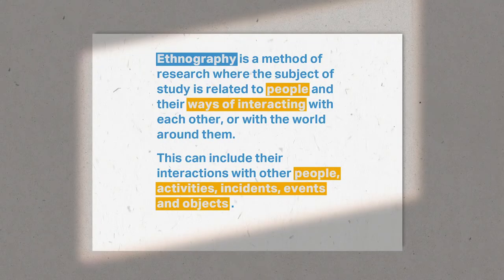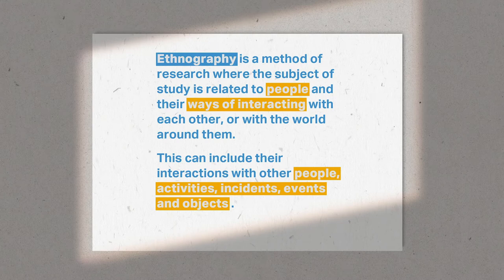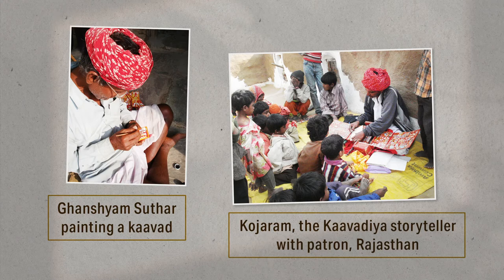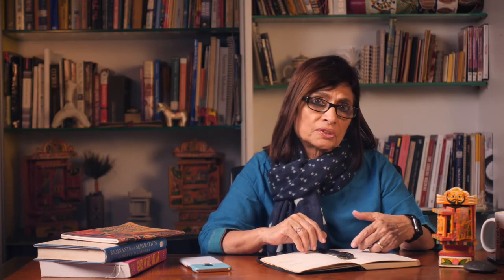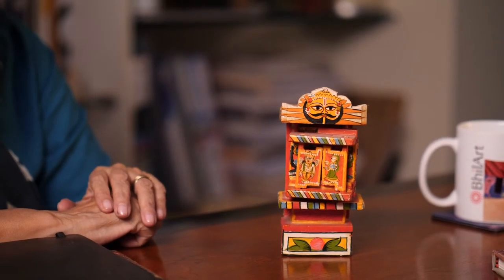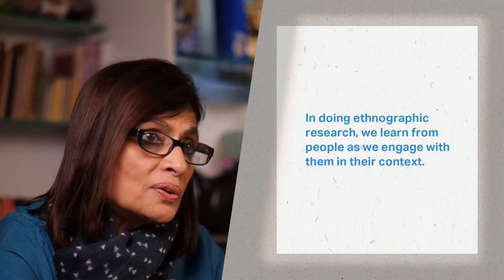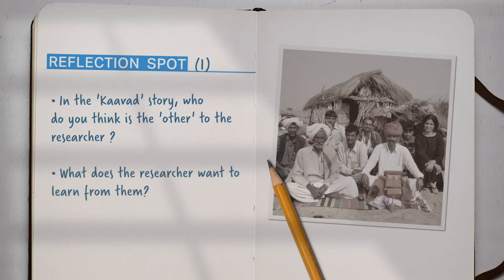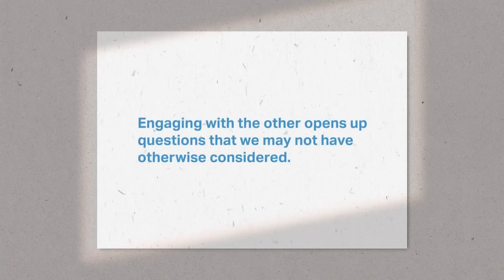Lecture 1: Introduction